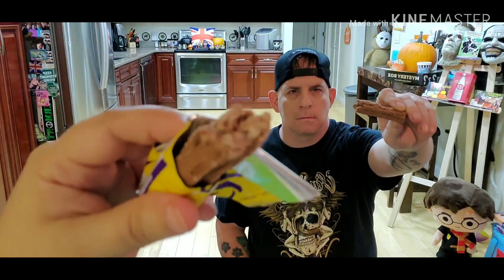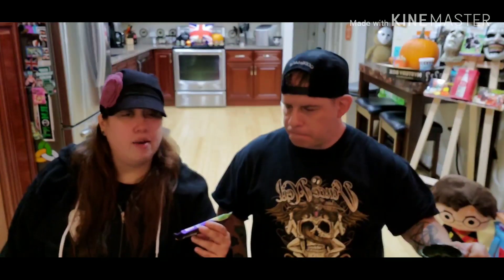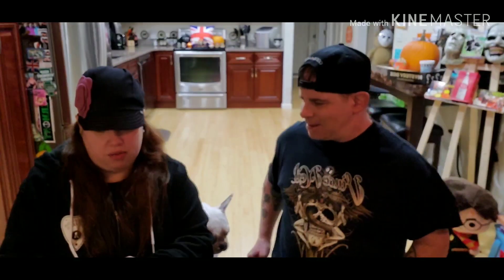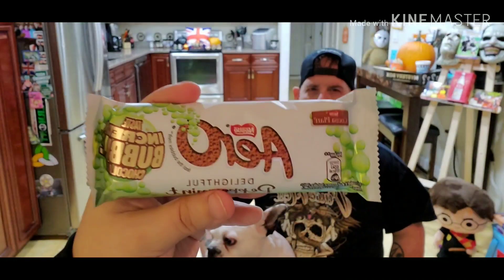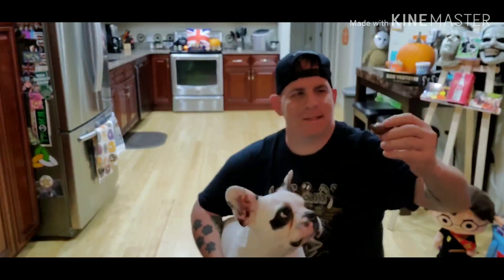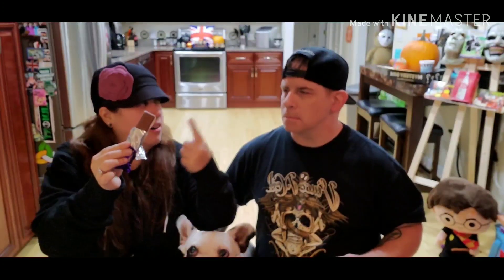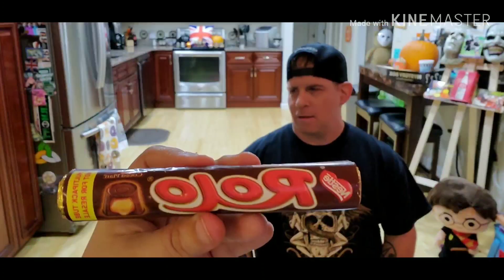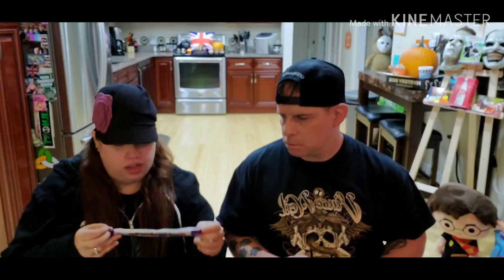British candy review and taste test. Americans try British candy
British candy review tastetest halloween we try British candy bars in this video. Have you tried any of these?

Our Po box is for you to use if you want to send us letters, or something to review, we will film and upload what you send unless you tell us not to. We also like to send you back a thank you.